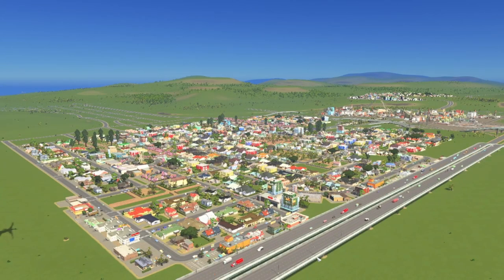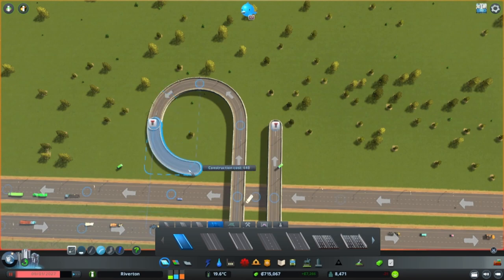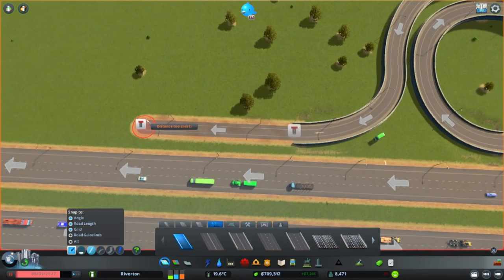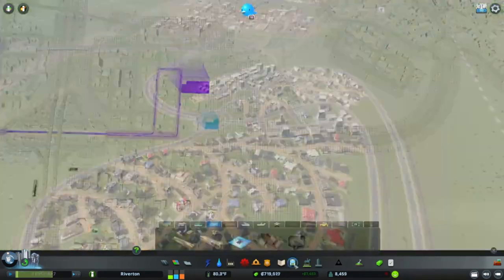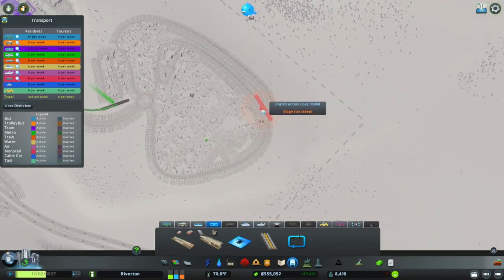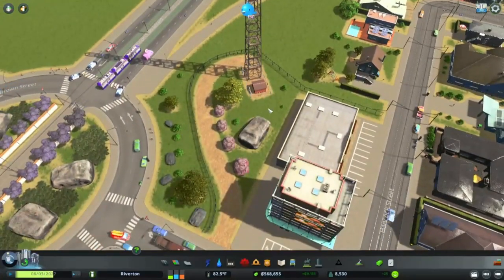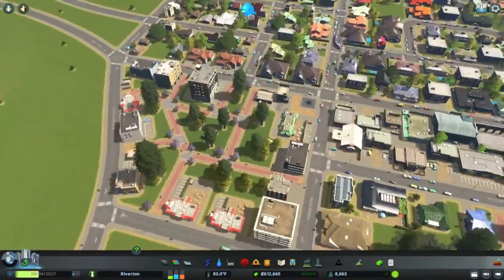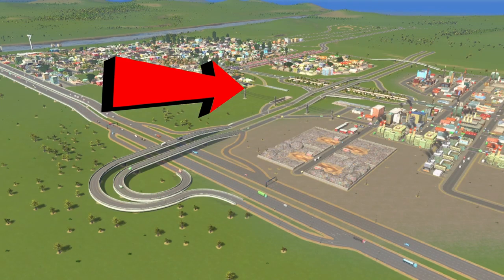How to UPGRADE your starting interchange | Cities Skylines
In this video I show you how you can easily change the starting interchange to a much nicer one with better traffic flow in Cities: Skylines. I also show you how you can start setting up your metro for better public transportation. We also do more expansion and beautification in Riverton.

🎶 Did you enjoy the music in the video?